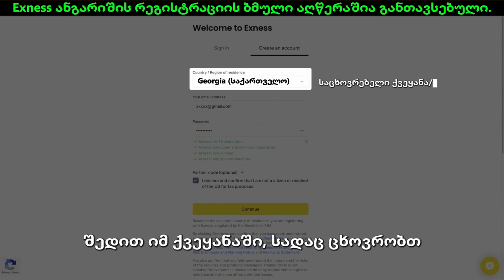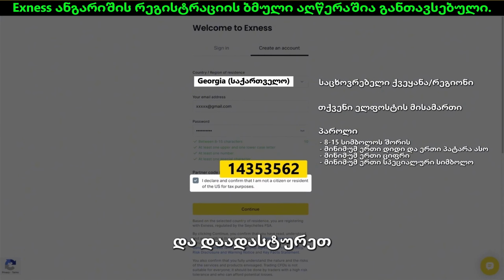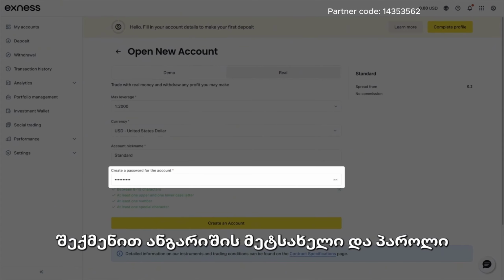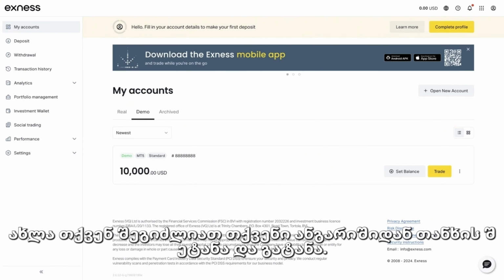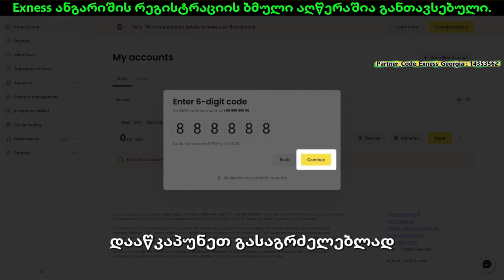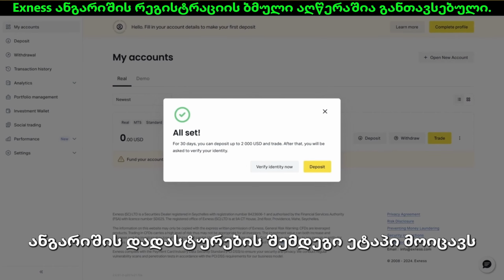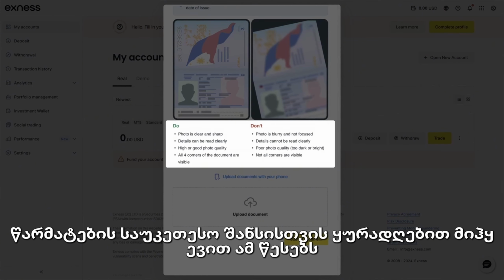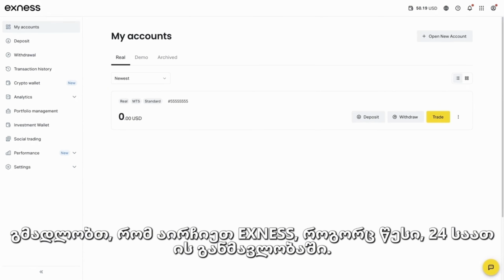როგორ დარეგისტრირდეთ EXNESS ანგარიში და შექმნათ სავაჭრო ანგარიში | EXNESS Tutorials For Beginners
როგორ დარეგისტრირდეთ Exness ანგარიში და შექმნათ სავაჭრო ანგარიში | Exness-ის სახელმძღვანელოები დამწყებთათვის

Exness ანგარიშის რეგისტრაცია მარტივი, სრულად ციფრული პროცესია. მთელი დაყენება 10 წუთზე ნაკლებ დროს მოითხოვს.

Exness-ის ეტაპობრივი პროცესი მოიცავს ანგარიშის რეგისტრაციას, პირადობის დადასტურებას და დაფინანსების ან ვაჭრობის დაყენებას.

- მიუთითეთ თქვენი საცხოვრებელი ქვეყანა (საქართველო), ელექტრონული ფოსტის მისამართი და უსაფრთხო პაროლი (8–15 სიმბოლო ასოებით და ციფრებით)
- შეიყვანეთ პარტნიორის კოდი: 14353562
- მონიშნეთ ველი იმის დასადასტურებლად, რომ არ ხართ აშშ-ის მოქალაქე ან რეზიდენტი, შემდეგ აირჩიეთ გაგრძელება შემდეგ ეტაპზე გადასასვლელად.

პროფილის ვერიფიკაცია
- დაადასტურეთ თქვენი ელ. ფოსტის და ტელეფონის ნომერი უსაფრთხოების კოდებით
- შეავსეთ თქვენი წარსულის შესახებ პირადი და ფინანსური კითხვარი
- ატვირთეთ პირადობის დამადასტურებელი დოკუმენტები (პასპორტი ან პირადობის მოწმობა) და საცხოვრებელი ადგილის დამადასტურებელი დოკუმენტი (კომუნალური გადასახადის ქვითარი ან საბანკო ამონაწერი)

სავაჭრო ანგარიშის გახსნა
- შედით თქვენს პირად ზონაში
- აირჩიეთ თქვენი ანგარიშის ტიპი (სტანდარტული, სტანდარტული ცენტი, პრო, ნულოვანი ან Raw Spread)
- აირჩიეთ თქვენი ანგარიშის პლატფორმა (MT4 ან MT5), ვალუტა და ბერკეტის პარამეტრები
ატვირთეთ დოკუმენტები: ატვირთეთ თქვენი პირადობის დამადასტურებელი დოკუმენტის (პასპორტი ან პირადობის მოწმობა) მკაფიო ფოტო და საცხოვრებელი ადგილის დამადასტურებელი დოკუმენტის (ბანკის ამონაწერი ან კომუნალური გადასახადის ქვითარი) ფოტო.

Exness-ის ეტაპობრივი პროცესი მოიცავს:
როგორ დარეგისტრირდეთ Exness ანგარიში
როგორ სრულად დაადასტუროთ თქვენი Exness ანგარიში
როგორ გახსნათ რეალური ანგარიში MetaTrader 5-ში, MetaTrader 4-ში
როგორ ჩამოტვირთოთ და დააინსტალიროთ MetaTrader 5, MetaTrader 4 (Android&iOS)
როგორ შეიტანოთ/დააფინანსოთ თქვენი ანგარიში Exness-ზე

საძიებო საკვანძო სიტყვა exness რეგისტრაცია:
ეტაპობრივი Exness რეგისტრაციის პროცესი
ეტაპობრივი ვერიფიკაციის პროცესი exness-ში
როგორ გახსნათ exness ანგარიში საქართველოში
როგორ შევქმნათ exness ანგარიში საქართველოში
როგორ დარეგისტრირდეთ exness ანგარიში საქართველოში
ფორექს ტრეიდინგი საქართველოში

📍 რისკის გაფრთხილება: "ეს ტრანზაქცია მოიცავს მაღალი დონის რისკს და მოითხოვს მომხმარებლისგან საჭირო ცოდნას და გაგებას"
ამ არხზე/ვიდეოში მოცემული ინფორმაცია არ წარმოადგენს საინვესტიციო რჩევას, რეკომენდაციას ან მოწვევას რაიმე საინვესტიციო საქმიანობაში მონაწილეობის მისაღებად.
📍 შენიშვნა: "ეს ვიდეო არ ეკუთვნის ან არ მართავს Exness."